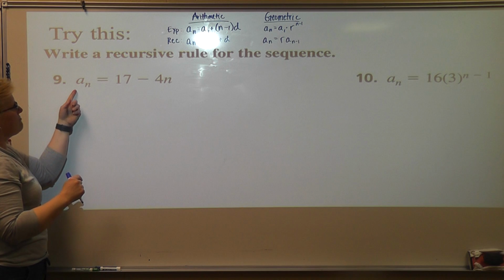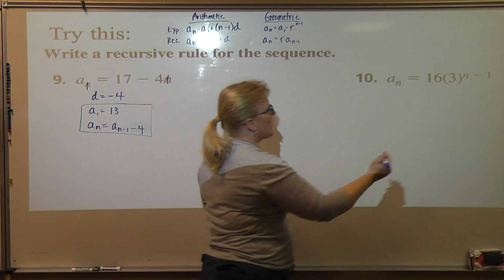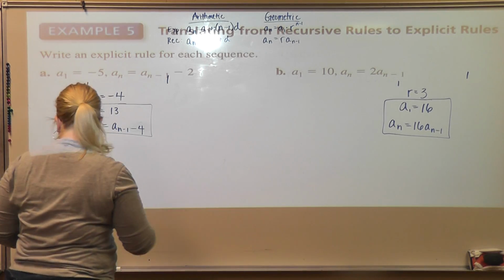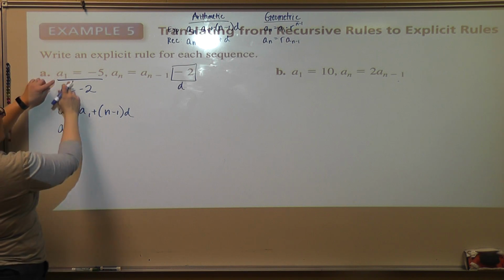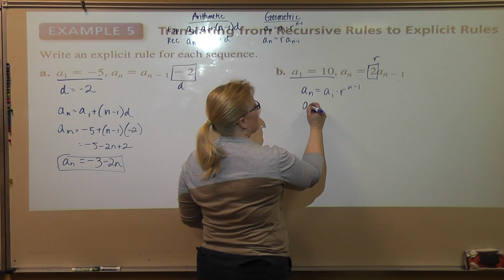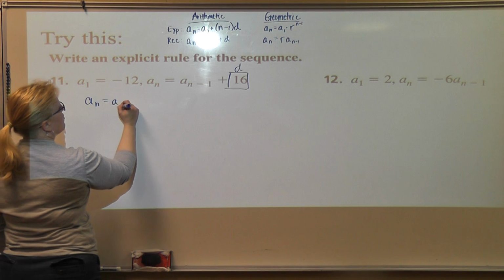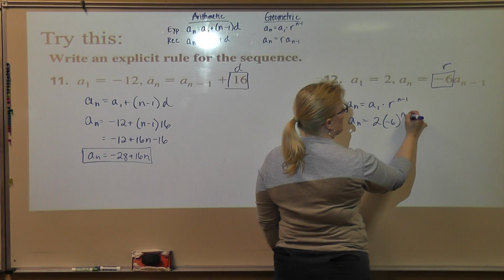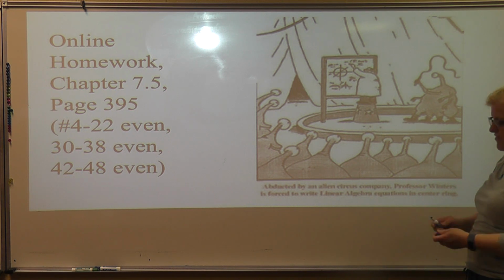SM3 7 5, Part 5